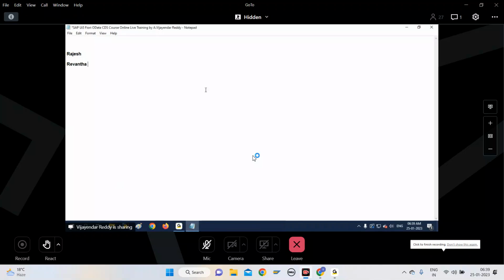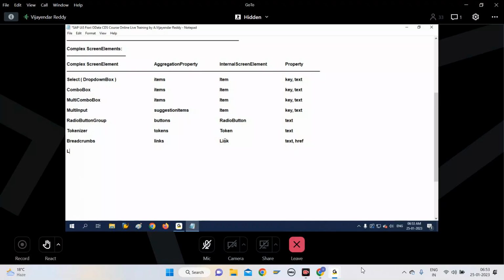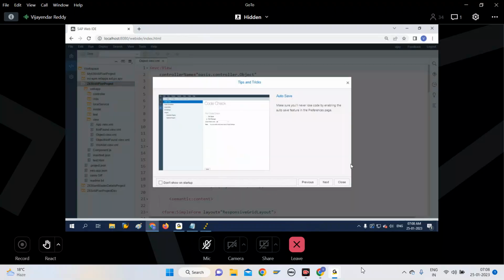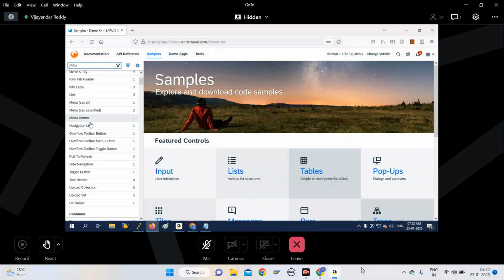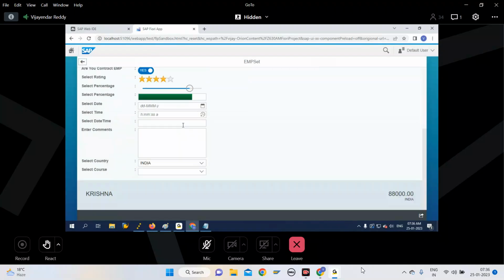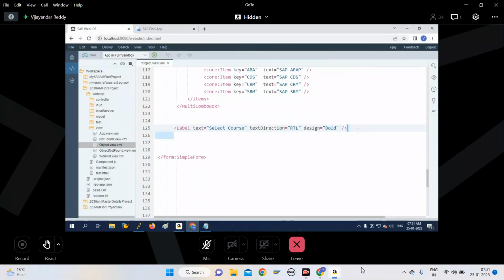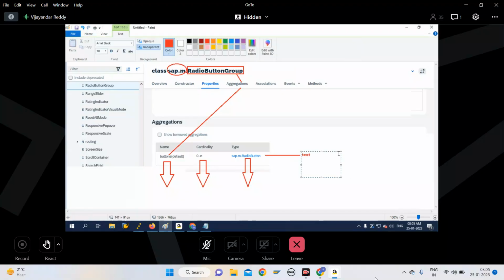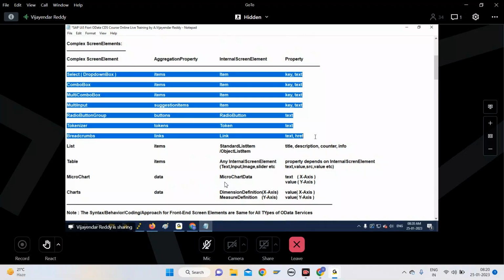6 ui5 complex screen elements